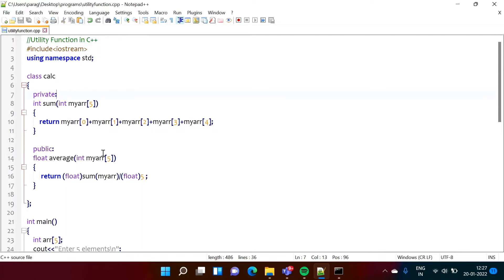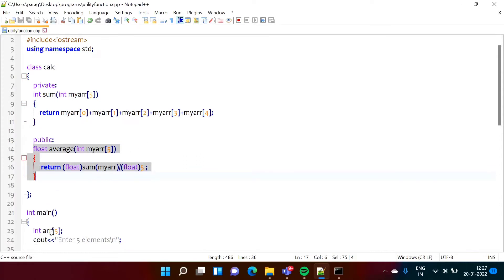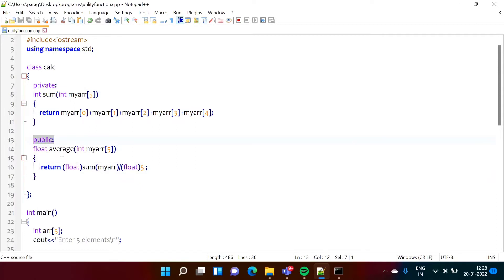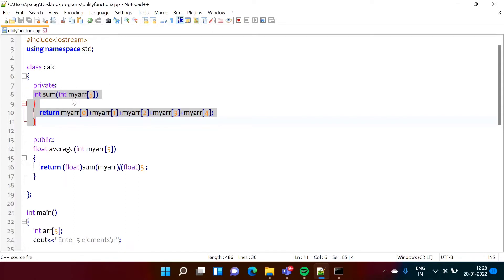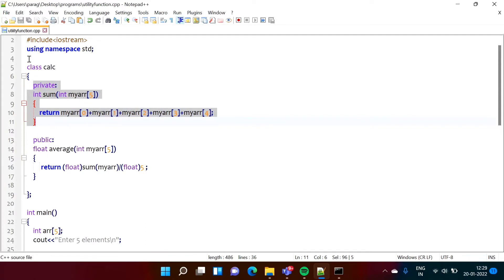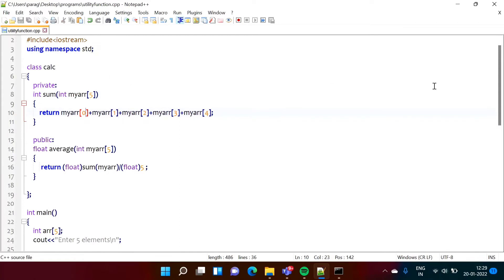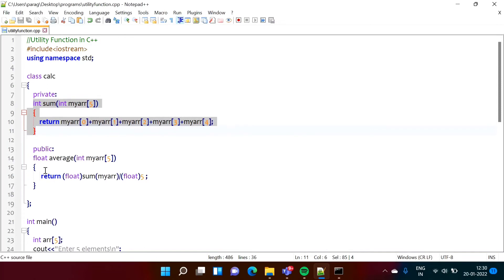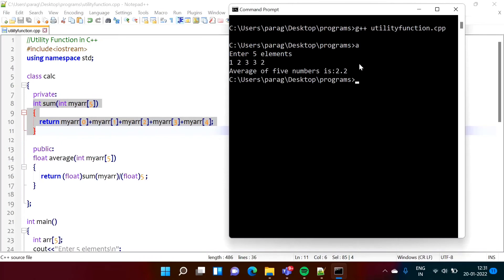Utility Function in C++ with Example Program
Utility Function in C++ with Example Program | utility function in c++